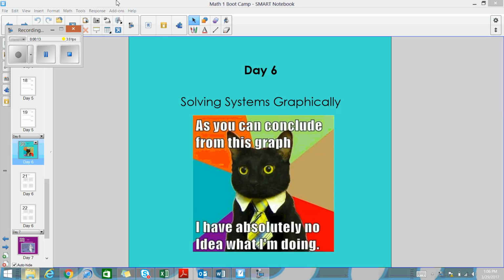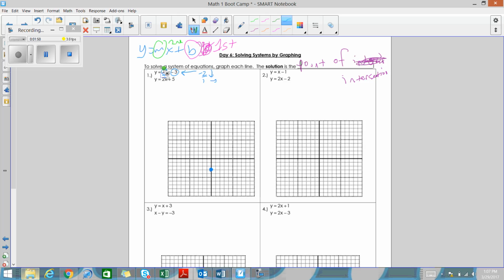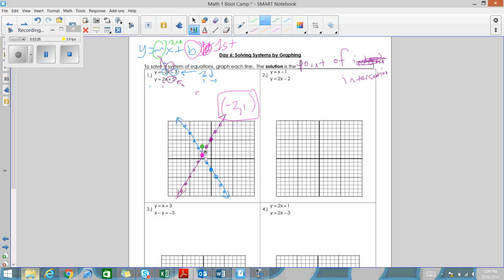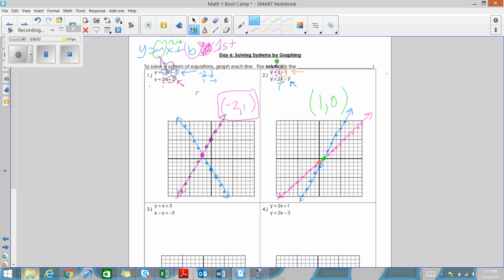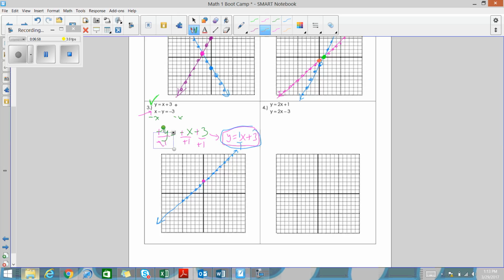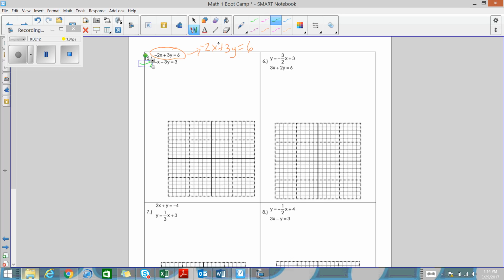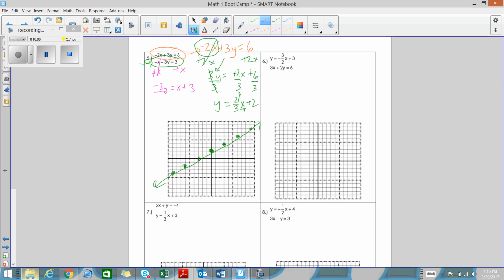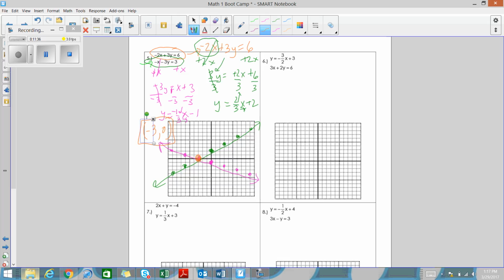Day 6 Video